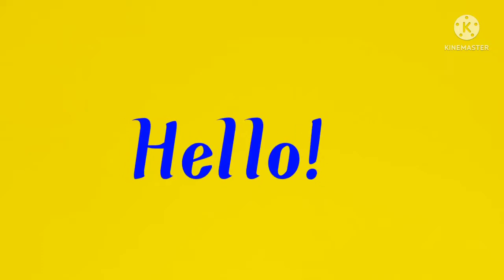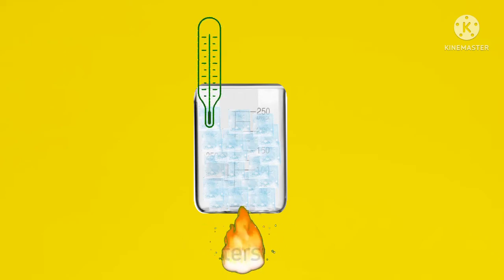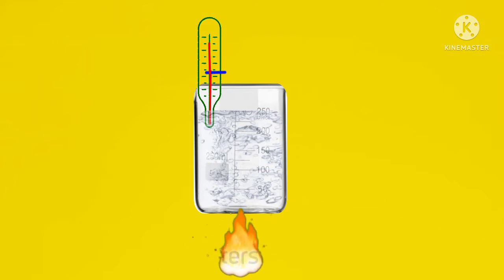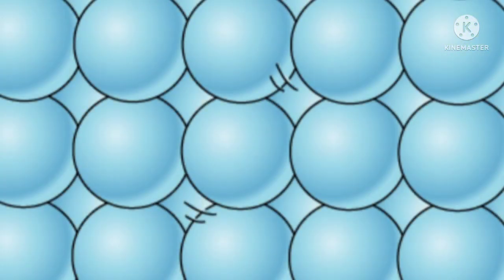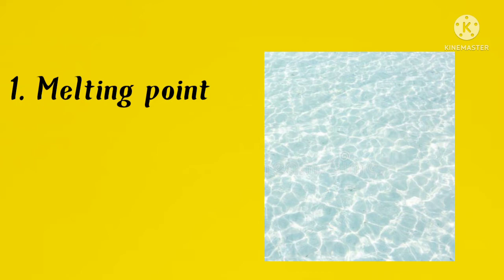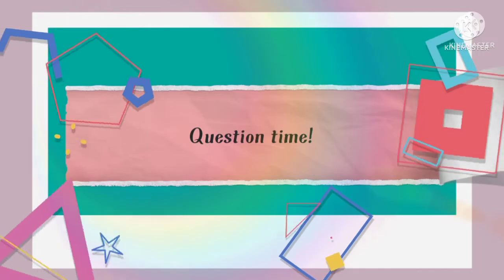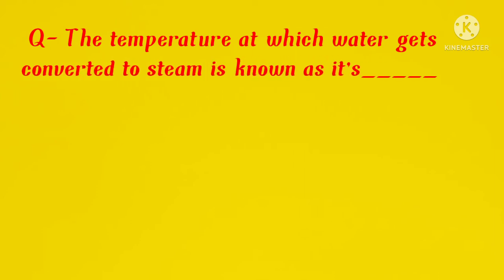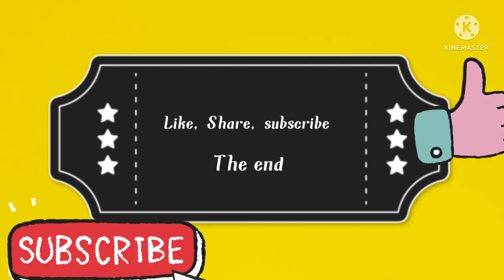P-4 | Matter in our surrounding | chemistry | Science | class-9 | Nishita Yadav education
Hello! people hope you enjoyed the video other parts are here ☺️